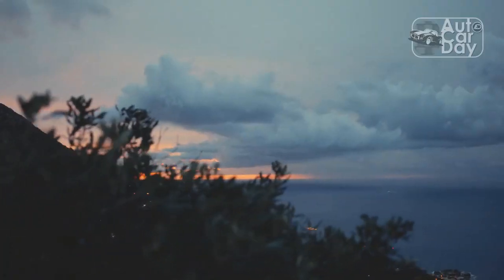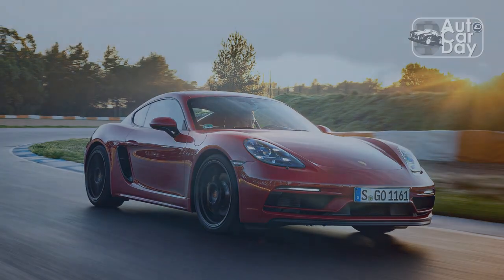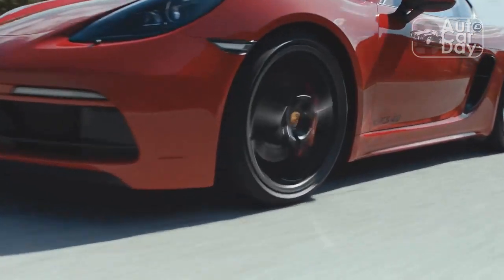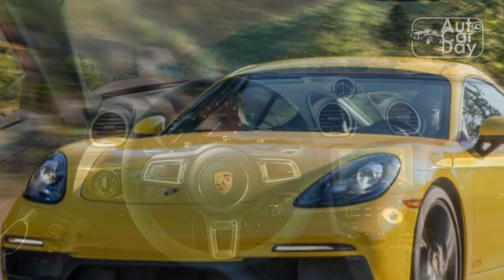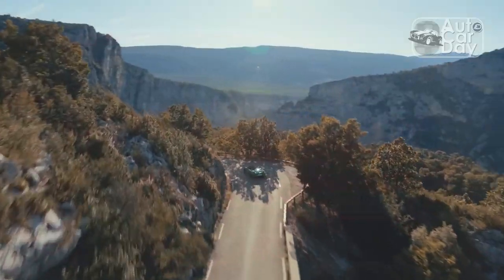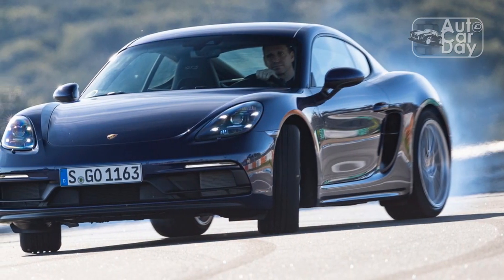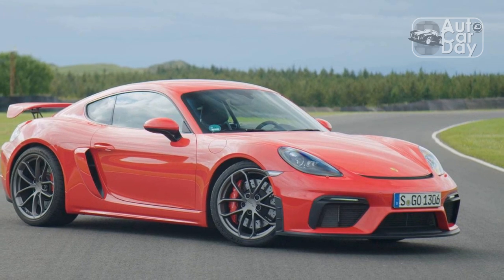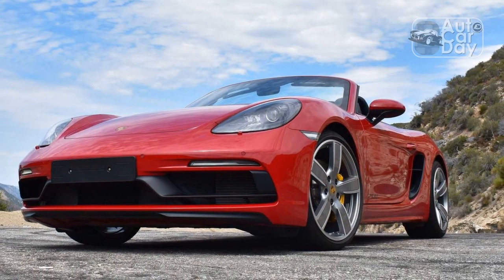2021 Porsche 718 Cayman GTS 4 0 Review; The Ideal Porsche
2021 Porsche 718 Cayman GTS 4 0 Review; The Ideal Porsche